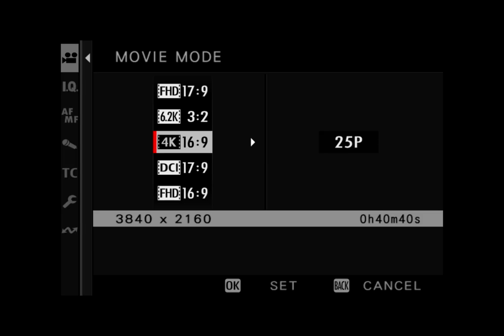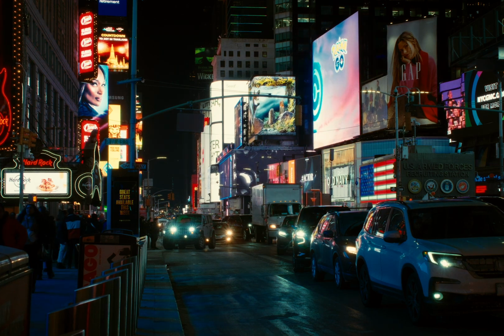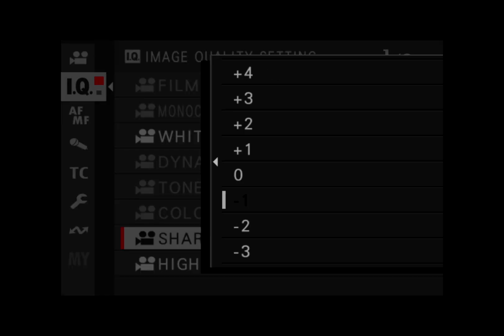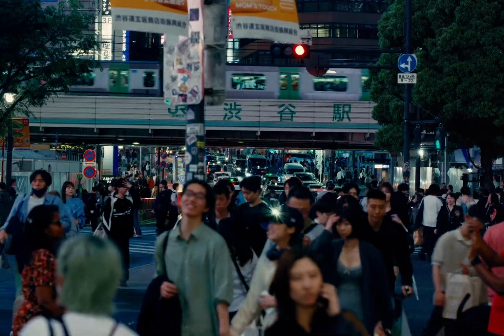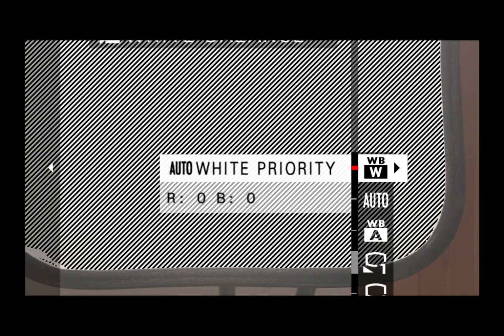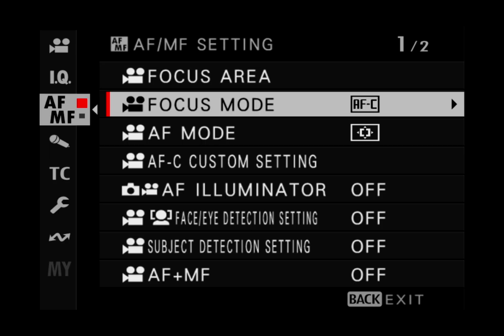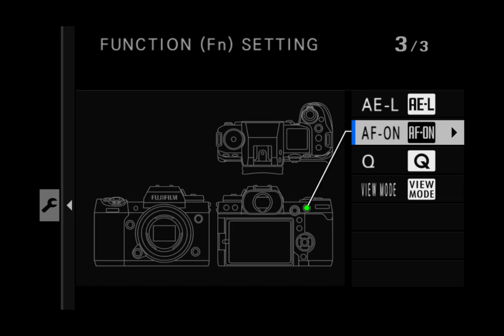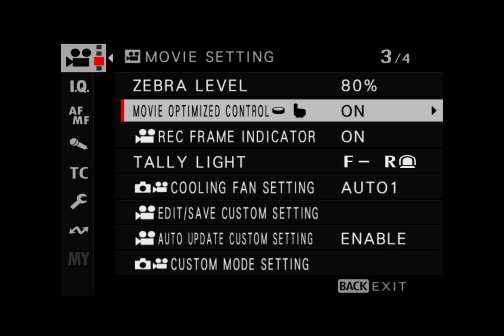How I Shoot Video at Night | Fujifilm Settings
The settings I use to shoot video at night with my Fujifilm cameras.

00:00 Video Settings
03:34 Shutter Speed, Aperture, ISO
05:29 White Balance
06:00 Aufofocus
07:03 Final Tweaks